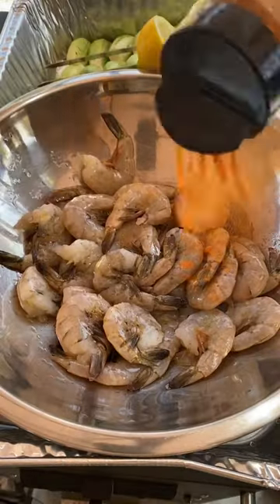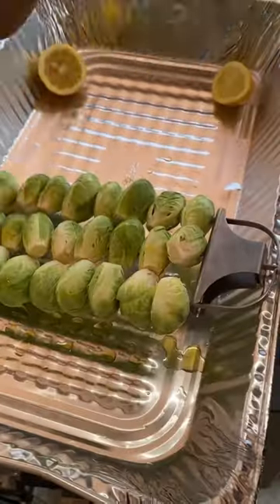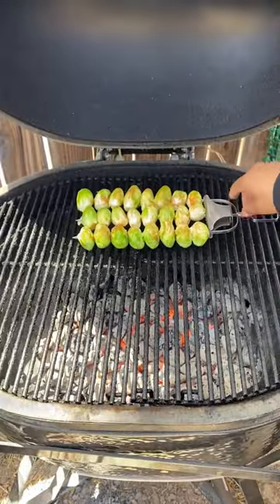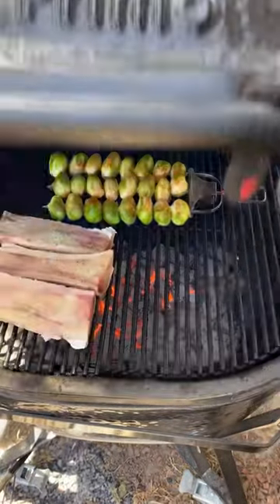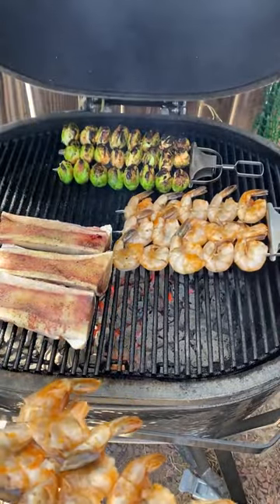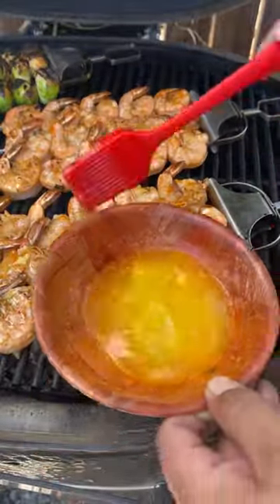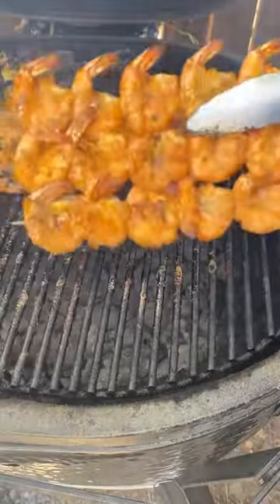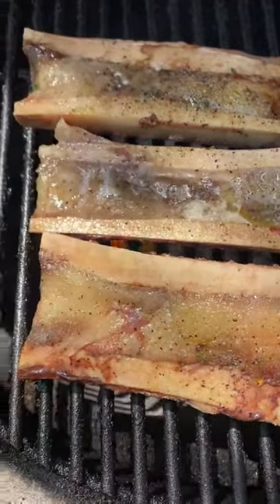Surf and turf on the primo grills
Surf n turf anyone?
Fired up the primoovalxl and threw in some shrimp, bone marrow and brussel sprouts.
Cook the brussel sprouts first as they cook the slowest, the bone marrow was second and shrimp last. I served it over toast. This was absolutely delicious.
Credit 👉 @cooking_with_fire___
Grill 👉 @primoceramicgrills